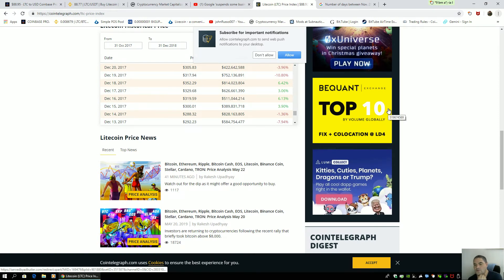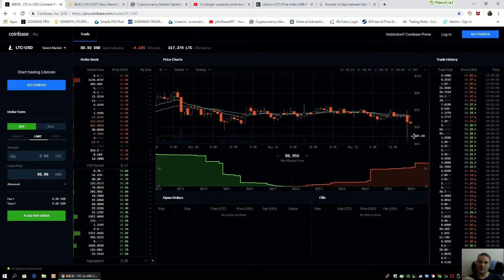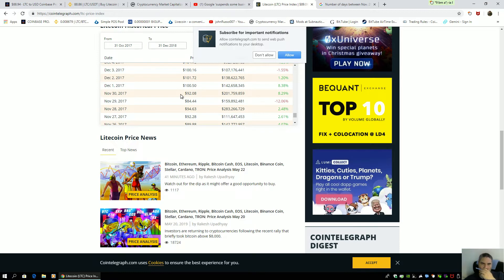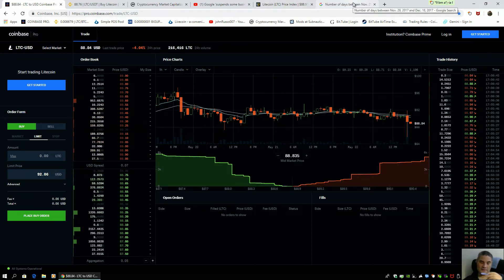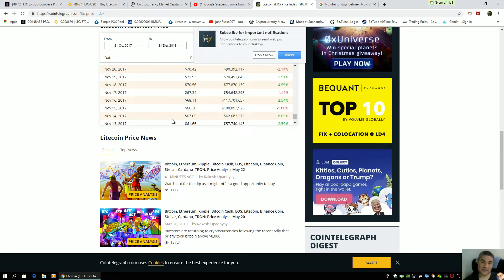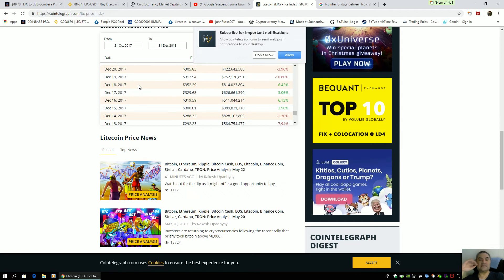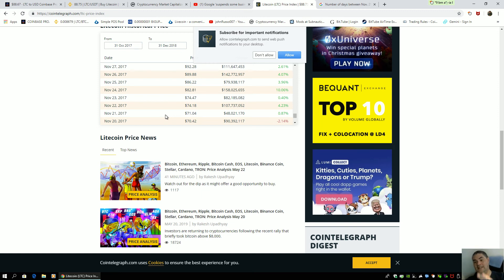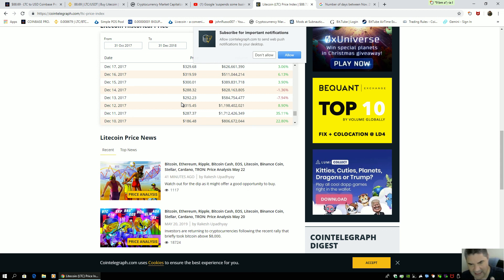LTC price manipulation..BULLRUN? 2019 05 22 17 03 58 08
LTC price manipulation BULLRUN sooner than you think?